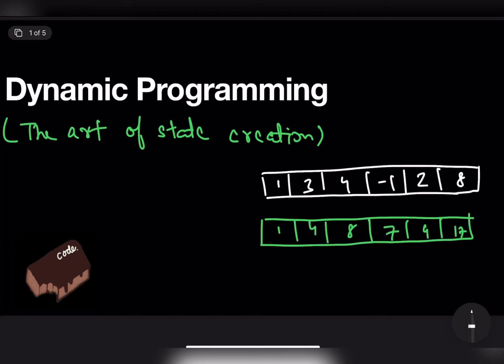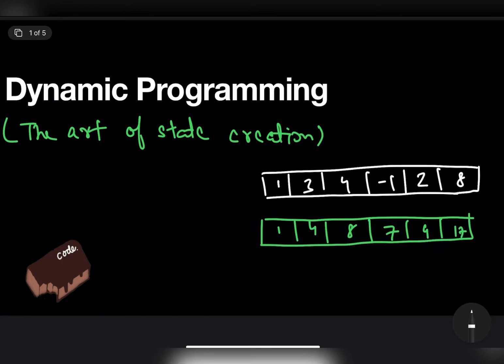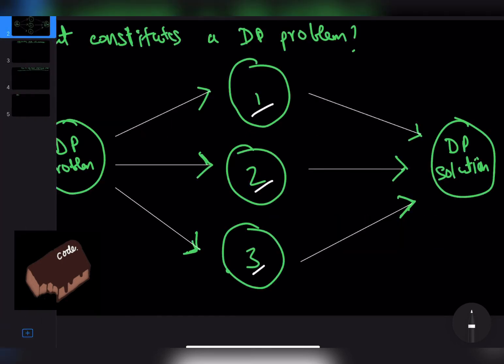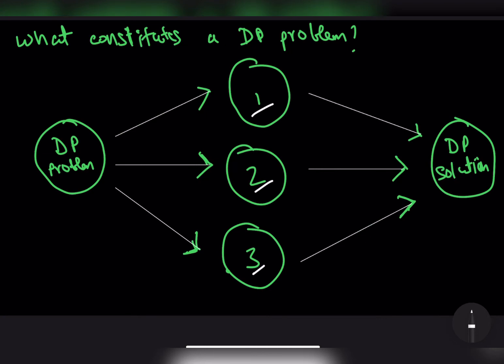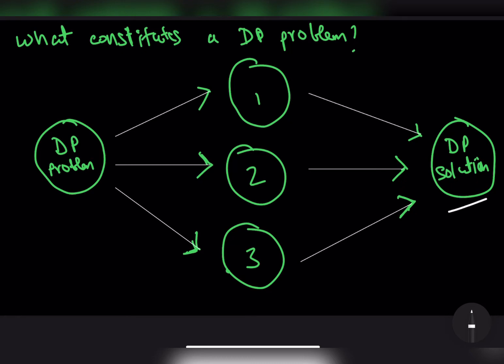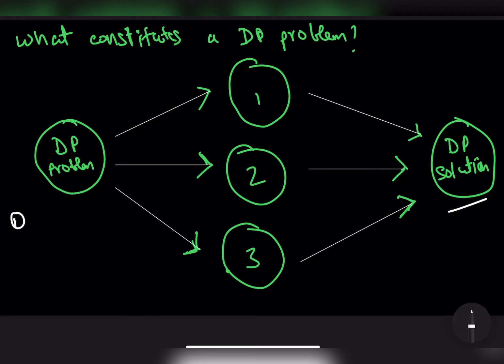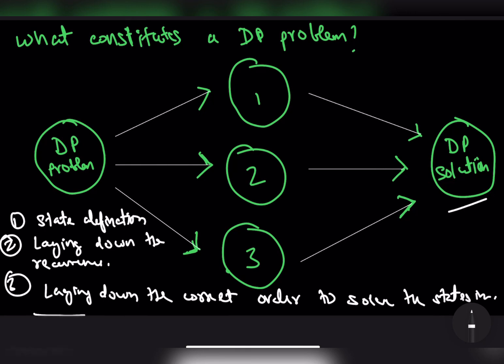Approaching a dynamic programming problem - part 1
In these few set of videos, we have discussed the art of the state creation i.e. dynamic programming.
In this video we saw how to divide a dynamic programming problem into 3 different sub-problems.

1. Defining the states of the DP
2. Laying down the recurrence relation
3. Laying down the correct topological order to solve the states in.

Dynamic programming is considered one of the hardest programming paradigms to master. Thus in this video we have discussed a systematic way to approach a DP problem.